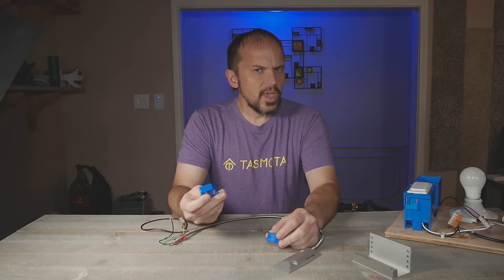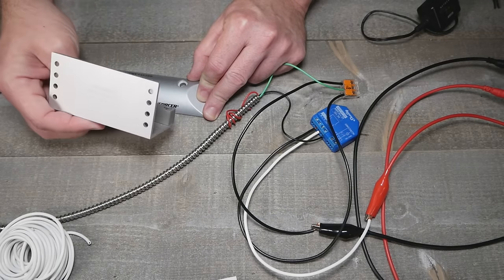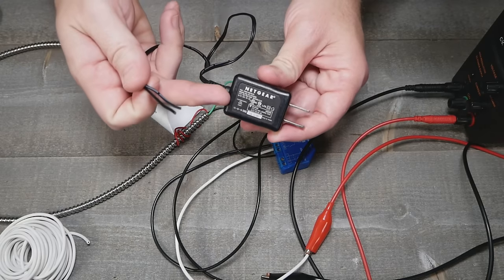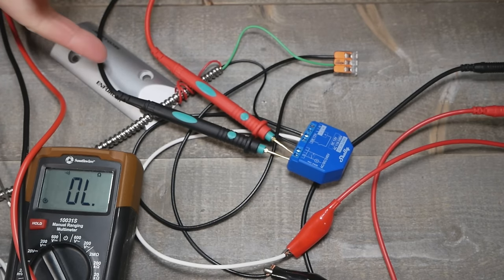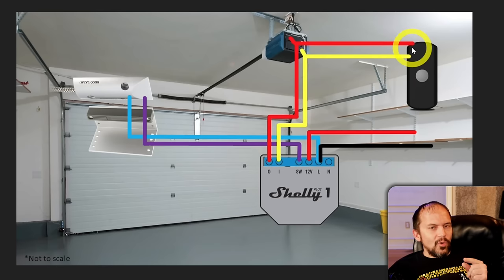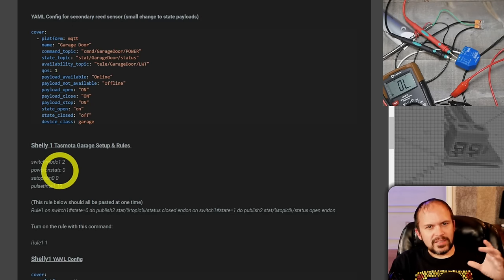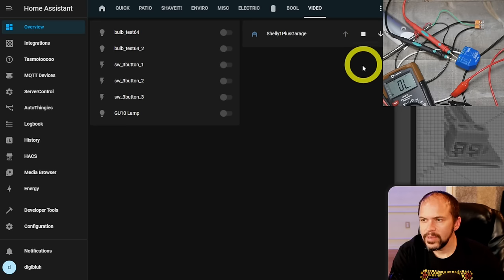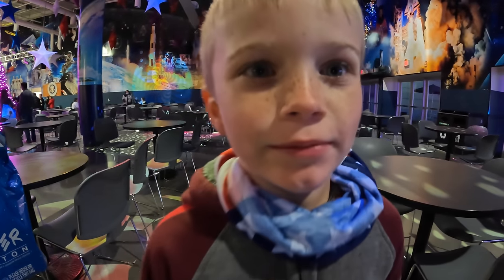DIY Smart Garage Opener LOCAL Shelly Plus 1 (Bluetooth Bonus)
Fully local smart garage opener without relying on the cloud or paying fees to open YOUR garage door.  Full setup and wiring...more below

Bluetooth Temp Sensors
Hardened Door Sensor
Smaller Door Sensor

⚡Tasmota Templates
Shelly Plus 1 Tasmota Setup (all one command/line below):

00:00 Intro
01:30 How?
06:19 Wiring Guide
09:08 Tasmota Setup
14:43 Bluetooth?
16:14 The BEST Part!